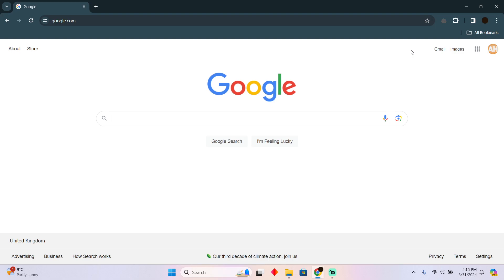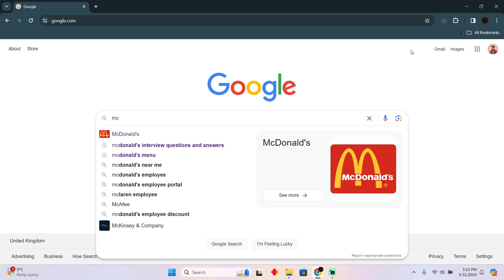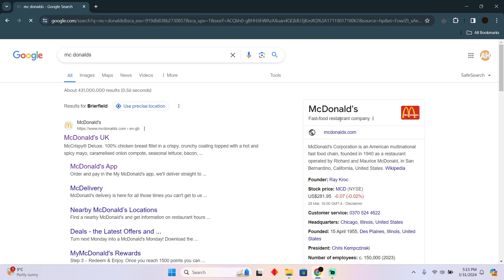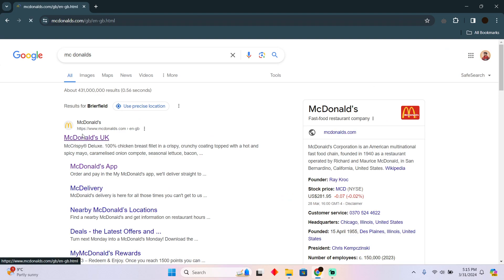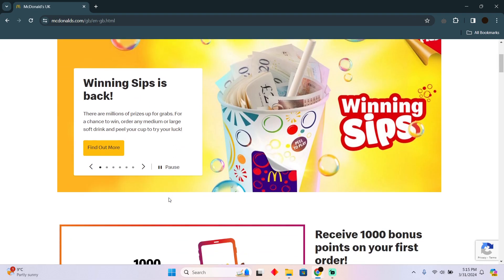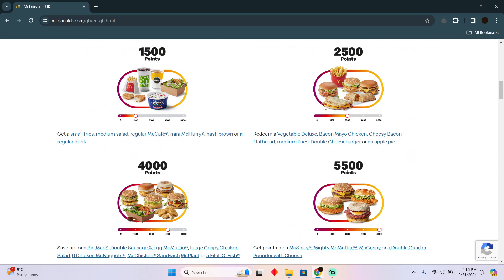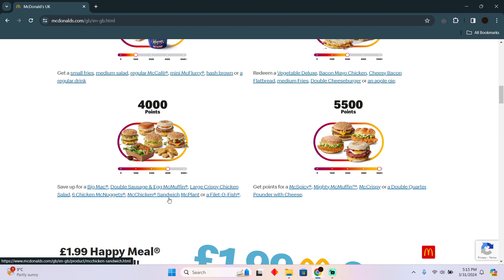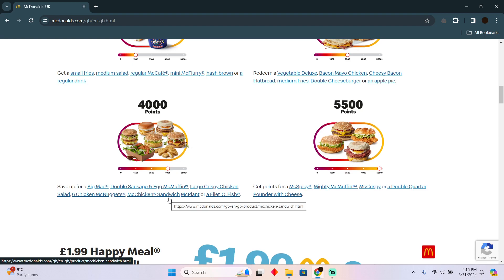HOW TO USE EMPLOYEE DISCOUNT IN MCDONALD'S APP (2024) FULL GUIDE